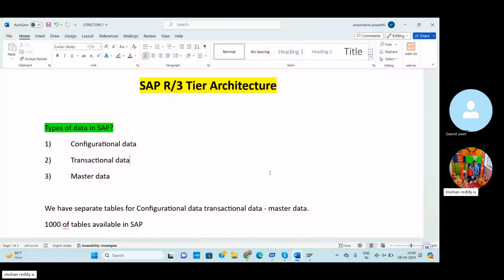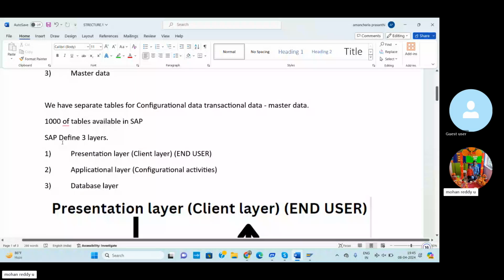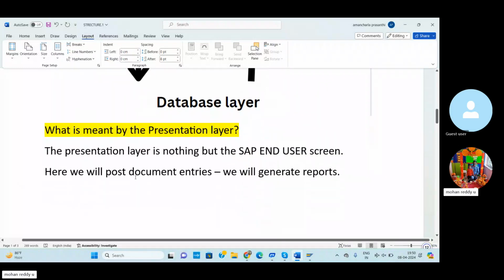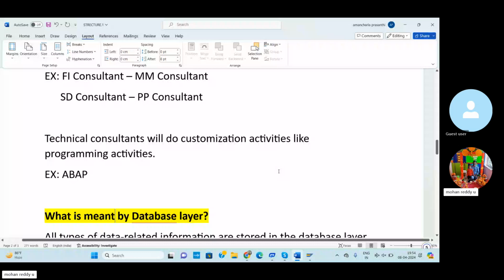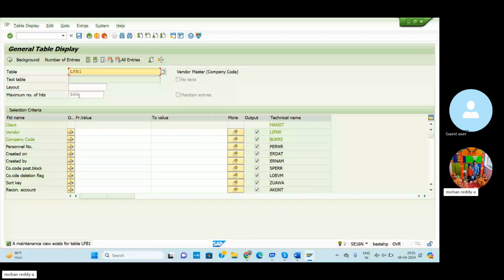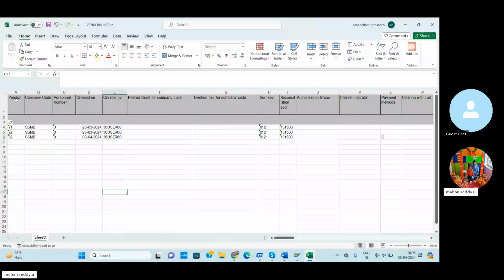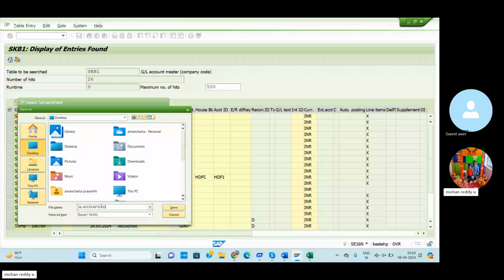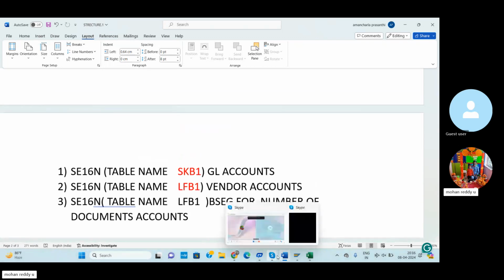SAP R/3 Tier Architecture( class-23)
What is meant by the Presentation layer?
The presentation layer is nothing but the SAP END USER screen.
Here we will post document entries – we will generate reports.

What is mean by Applicational layer?
The application layer is the bridge between the Presentation layer and the database layer.
Functional consultants well do Configurational activities
EX: FI Consultant – MM Consultant
      SD Consultant – PP Consultant

Technical consultants will do customization activities like programming activities.
EX: ABAP

What is meant by Database layer?
All types of data-related information are stored in the database layer. All type of data is stored in the table.  The database layer is nothing but one storage location, all types of data will be stored as TABULS.
All type of DATA BASE is maintained by BASIS Consultant
Data is nothing but Master data information – Transactional data information –
Configurational data information – Customization (Programming) data information

EX: HANA Database – ORACLE Database – SQL Database
If you can post any accounting entry on the end user screen that information will be stored on the Database layer, when aver if you want reports, we will get the data from the database layer.
1) SE16N (TABLE NAME   SKB1) GL ACCOUNTS
2) SE16N (TABLE NAME   LFB1) VENDOR ACCOUNTS
3) SE16N( TABLE NAME   LFB1  )BSEG FOR  NUMBER OF DOCUMENTS ACCOUNTS